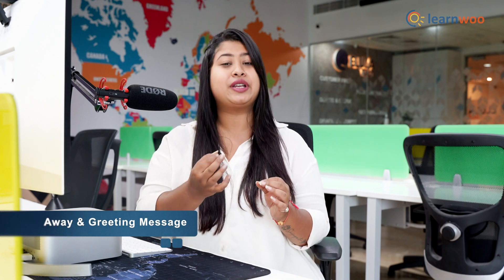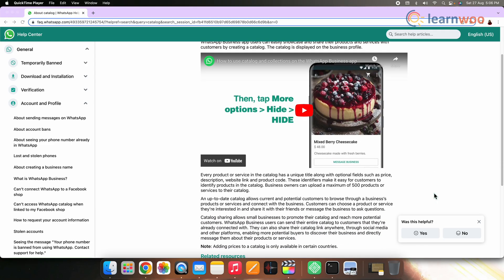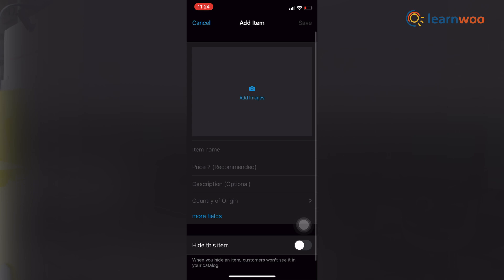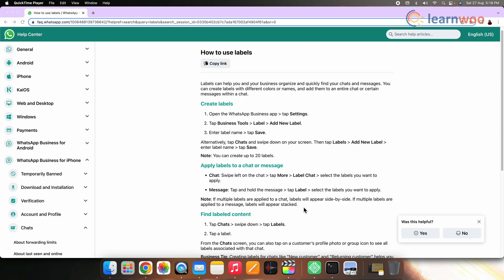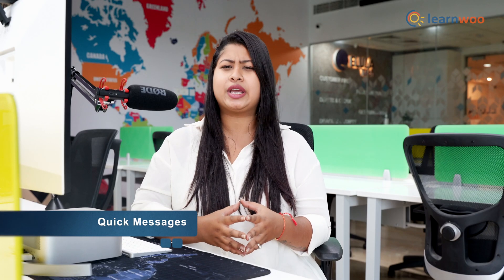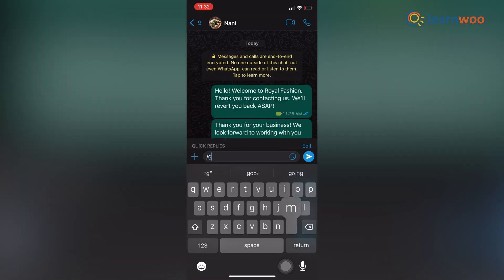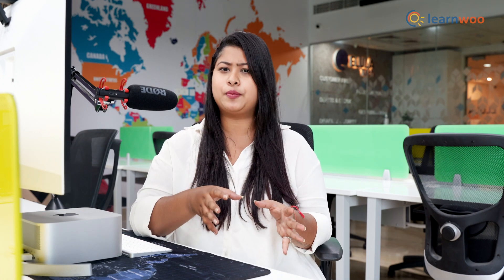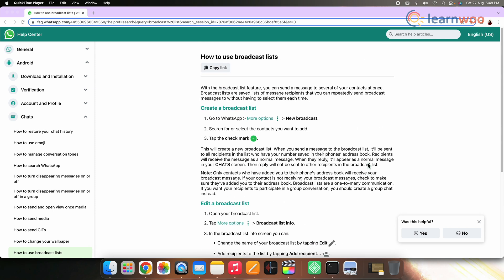How to Set Up WhatsApp Business? | A Quick Setup Guide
In this video, we are explaining how you can easily integrate WhatsApp chat on your WooCommerce store, and engage customers more efficiently.

Suggested reading:
1. How to Set Up WooCommerce Flat Rate Shipping in Easy Steps
2. How to install WordPress?
3. 15 Best Code Editors for Mac and Windows to Edit WordPress & WooCommerce PHP, JS & CSS Files
4. How to Find Post ID on your WordPress Site (and why do you need it?)
5. What are WordPress hooks? How do actions and filters help to extend the functionality?
6. 5 Helpful WordPress Tips for Beginners
7. What is WordPress Multisite and how to set it up with WooCommerce? (with Video)
8. WordPress Troubleshooting – Guide to basic WordPress problems and their solutions
9. Best WooCommerce Multi Vendor Booking Plugins